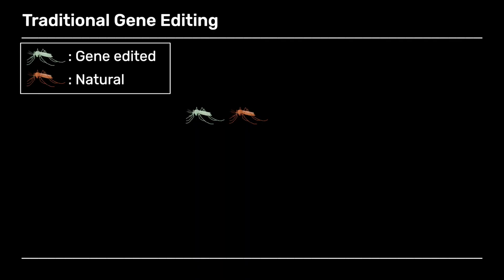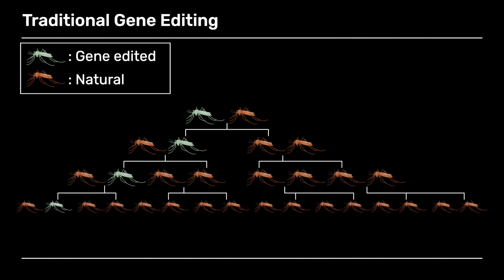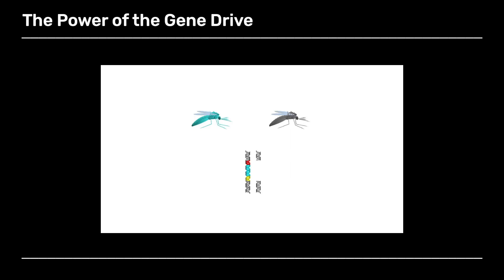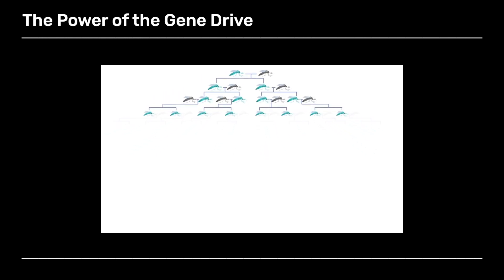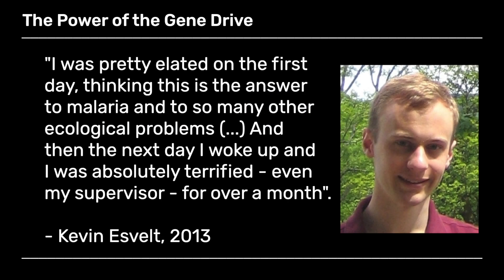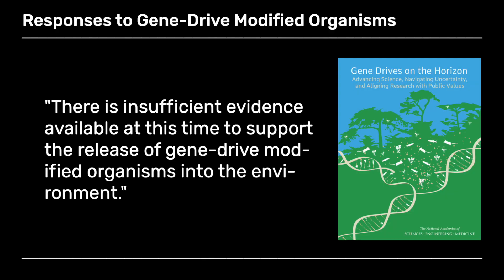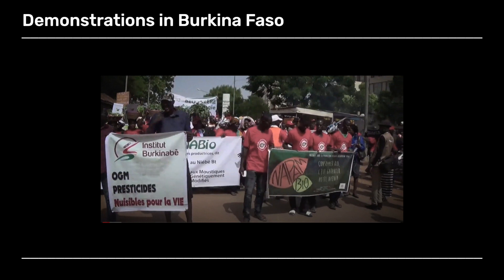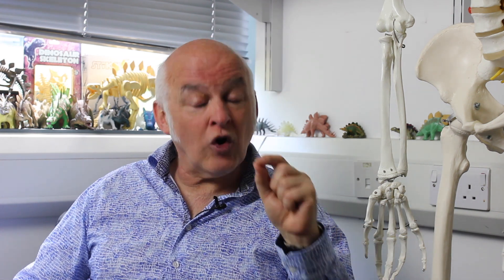MASSOLIT Biology preview – launching Sept 2022!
This lecture is part of a larger course covering The Genetic Age from Prof. Matthew Cobb (University of Manchester), which will be launched in September 2022 as part of MASSOLIT brand new Biology subject collection.